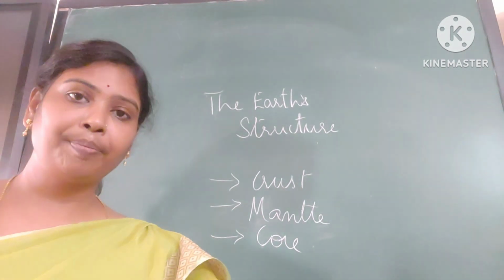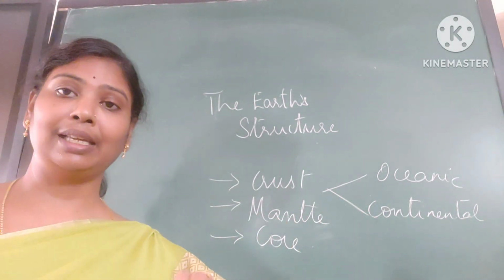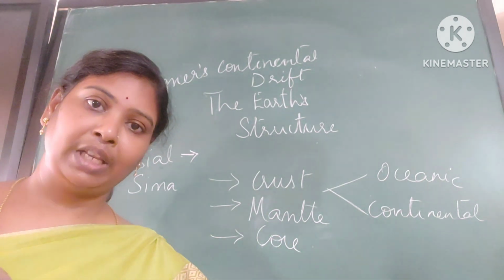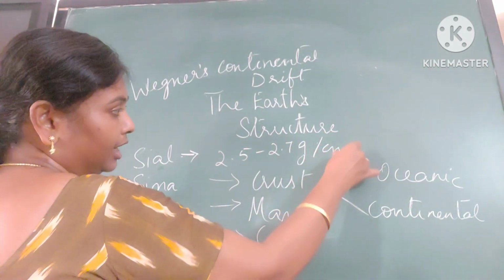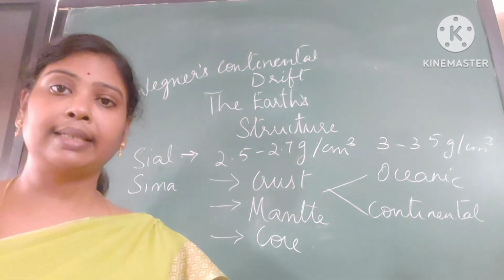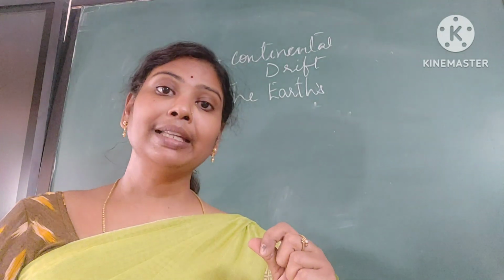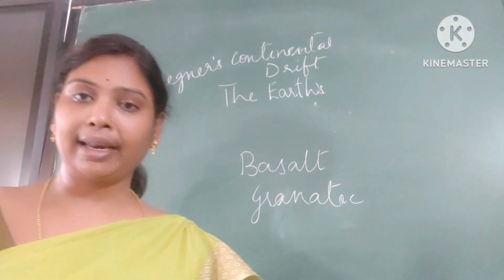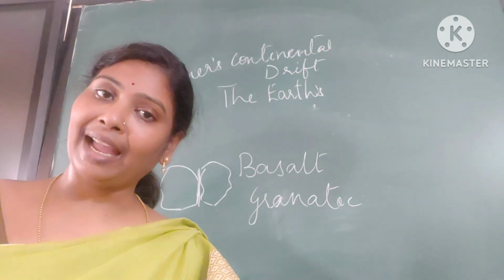24 March 2026